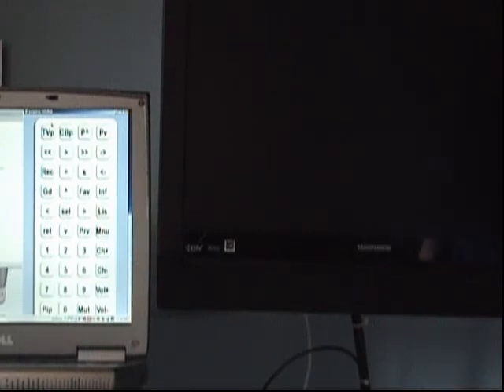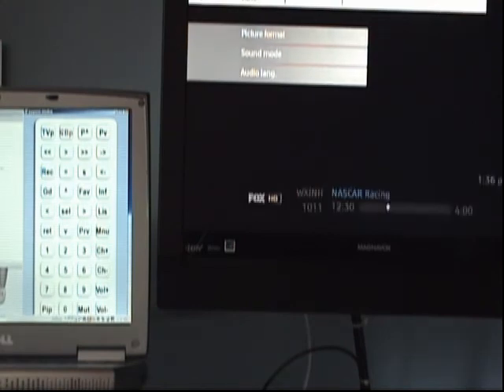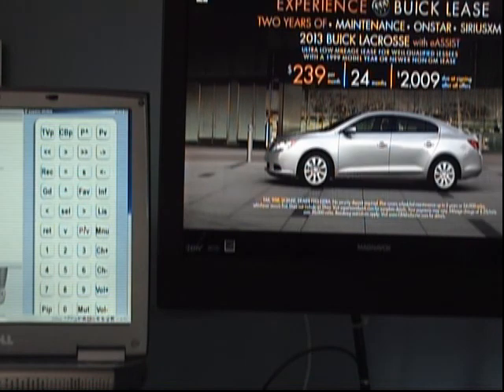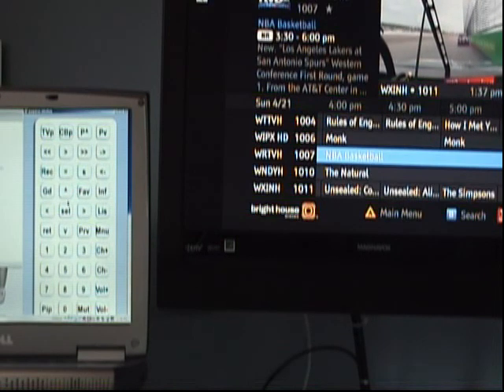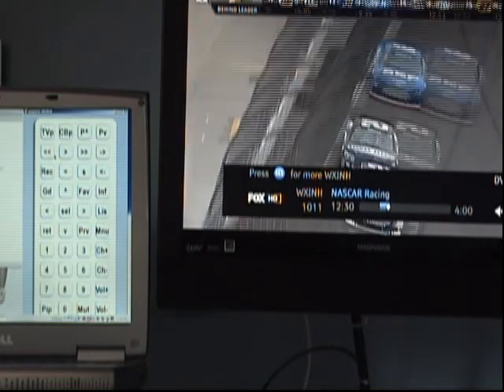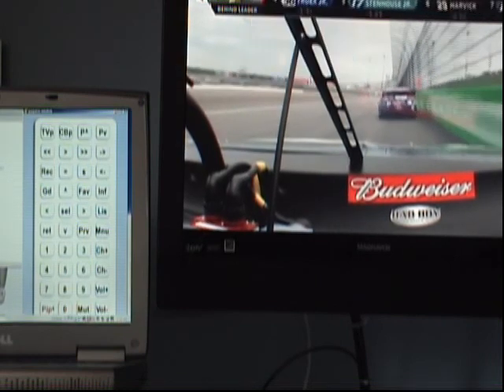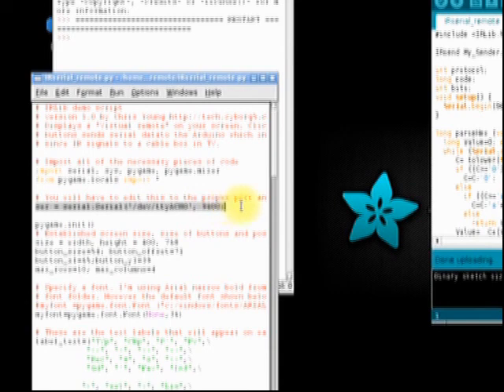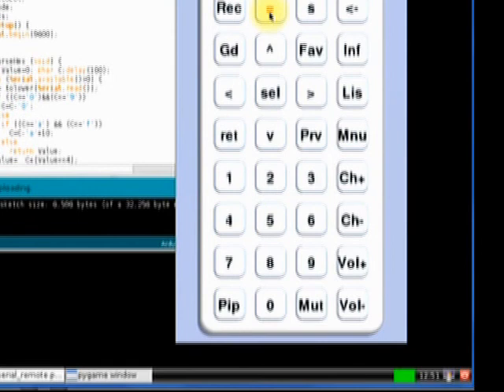IRLib Tutorial Part 3: Sending IR Signals to Arduino Using Python and a Serial Link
This video shows how to send IR signals to a TV/cable box/DVR or other device using Arduino mandate Python app on a PC or laptop.  It uses my IRLib library for transmitting and receiving IR signals. You can see a detailed blog post about this project here...